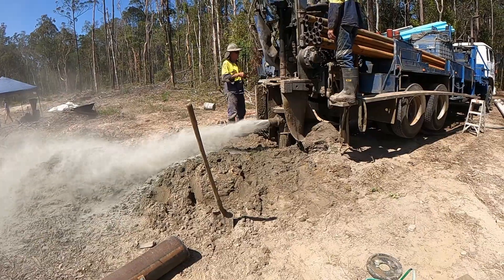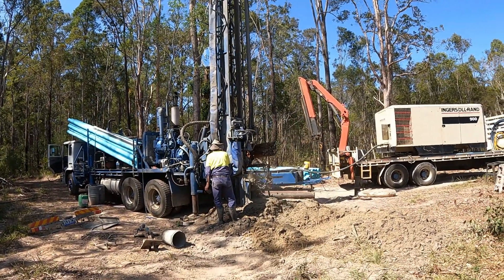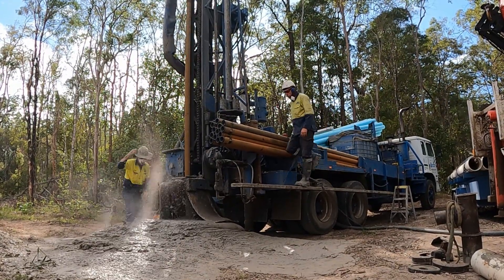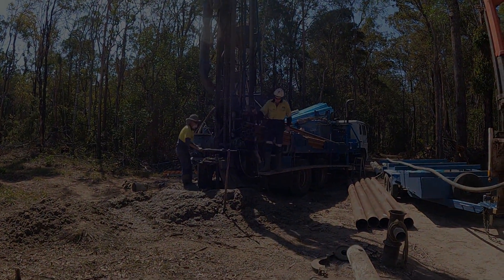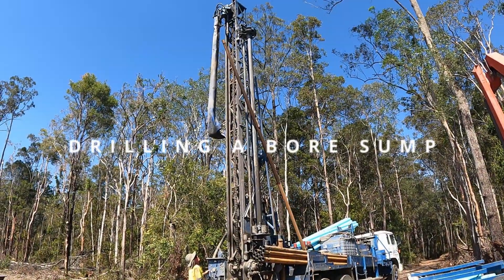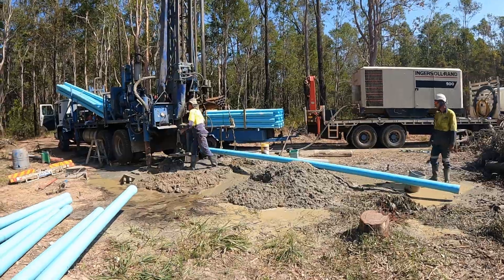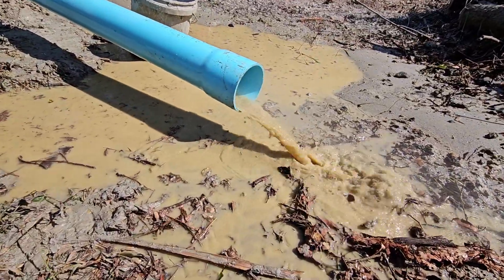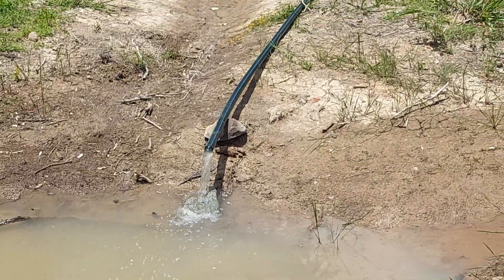Drilling a Bore Well in Australia | Start to Finish + Cost Summary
What does it take to find groundwater? In this video we'll take you through the entire process from start to finish & provide an estimate for what a project like this can cost.

We'll also show you some of the challenges you may run into, and difficult decisions that may need to be made while looking for groundwater.

And here's the link to our previous video on Water Divining, & using the Australian Groundwater Database for determining the likelihood of finding groundwater in your area:

00:00 - Intro
00:47 - Where to Drill a Bore Well?
01:47 - Setting Up the Drilling Rig
02:40 - How a Bore Well is Drilled
04:23 - Challenges with our Bore & Difficult Decisions
06:13 - Driving Steel Casing Into The Bore Hole
08:15 - Drilling Through Sandstone Bedrock
08:50 - We Found Water!!!
09:46 - Drilling a Bore Sump
10:20 - Bore Well Cross-Sectional Diagram & Explanation
10:51 - Did Water Divining Work for Us?
11:28 - Determining Bore Well Flow Rate
12:14 - Pulling out the Drilling Rods
12:50 - Dropping in PVC Bore Casing
13:20 - Cutting Steel Casing with Oxy-Acetylene Torch
13:40 - What Does it Cost to Drill a Bore Well? (Estimate)

About Us:
We're Alex & Sarah, a young couple on the North Coast of New South Wales, Australia, who decided to move off grid and leave the city life behind in search of more peace and simplicity. Follow our journey as we share what we learn along the way while building our Fully Off Grid Home & restoring our Overgrown Organic Tea Tree Plantation.

Filmed with GoPro Hero 12 & DJI Mini SE Drone.